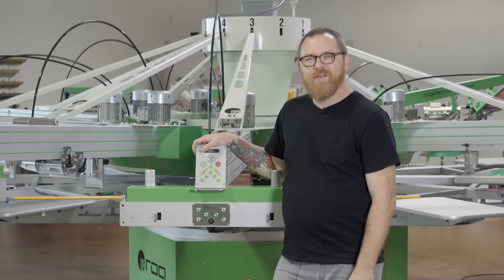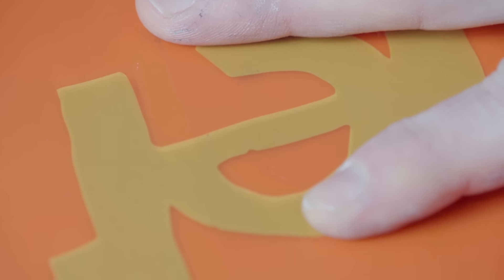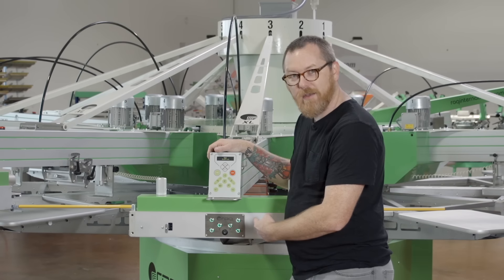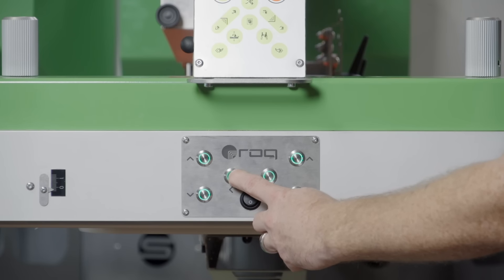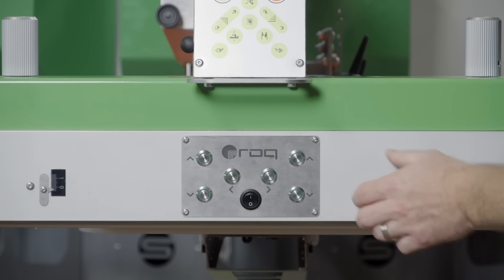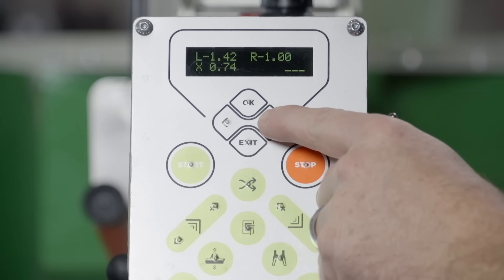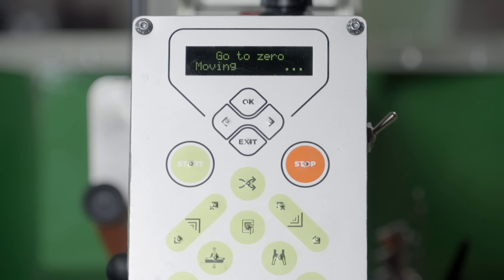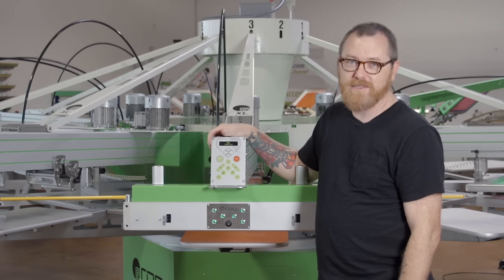ROQ Eco Feature Overview: Electronic Micro Registration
Find more information about the ROQ Eco automatic screen printing press

Transcript:
Every screen printer knows the importance of having accurate micro registration that is on point every time. Without it a printer can spend unnecessary time and frustration trying to register the simplest multi color jobs.
The ROQ Eco’s electronic micro registration will not only move registration smoothly and seamlessly but will hold the registration like a vice.
Simply turn on the micro registration and move in the direction that you need to move the screen. Once you have it registered to the other color you are trying to register to, turn off the micro registration control panel.
Turning it off after you register the screen will help prevent accidental movement.